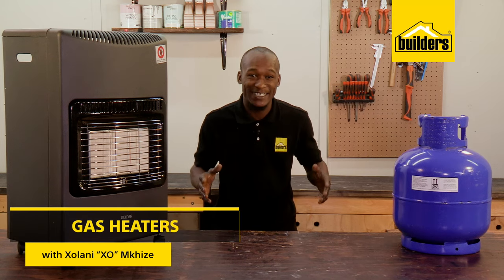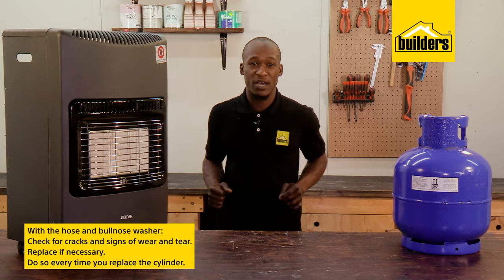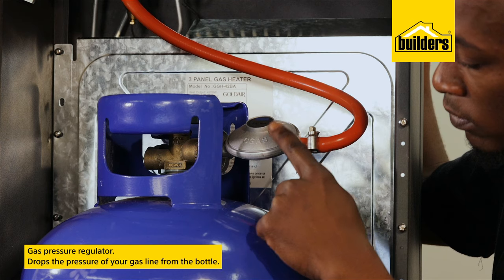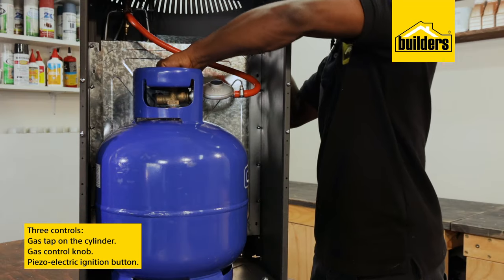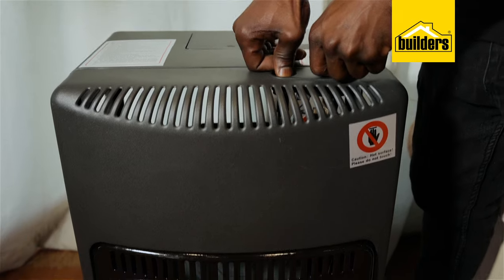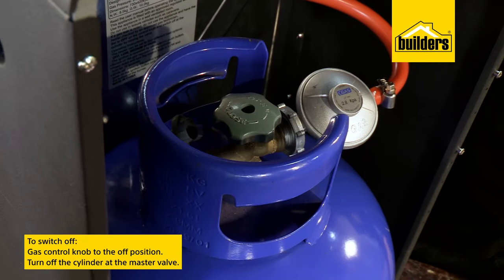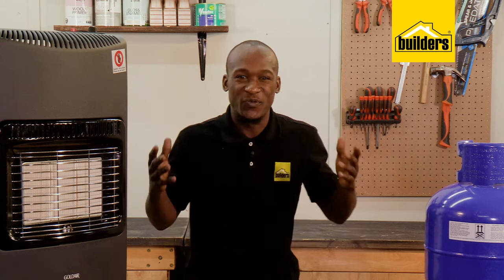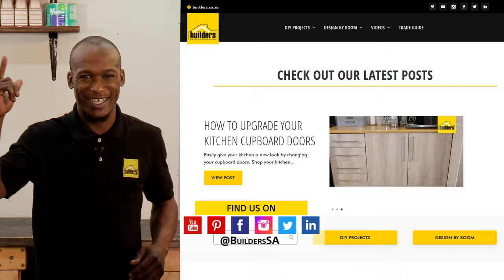Gas Heaters & How To Use Them Safely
A gas heater is a popular option to keep your home warm during the chilly months. But being gas, there are some best practices to follow to ensure they are used safely. Available in a range of sizes, XO discusses the features of the Goldair Gas heater. as well as the safety measures to follow when using a gas heater.

Visit the Builders website to see the range of gas heaters available